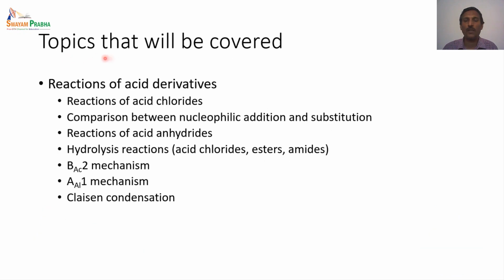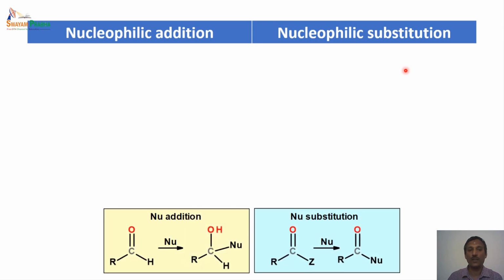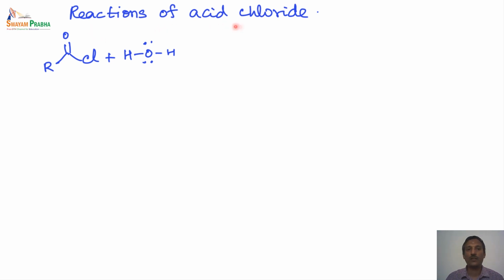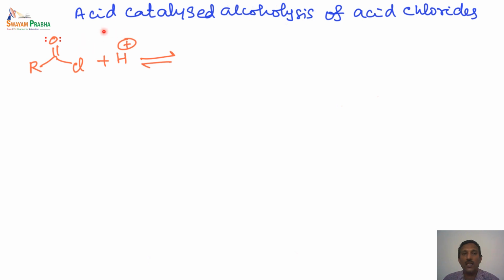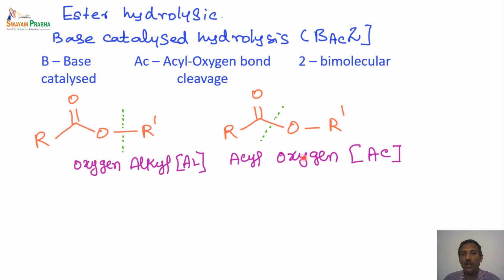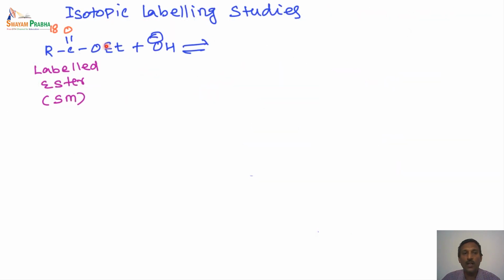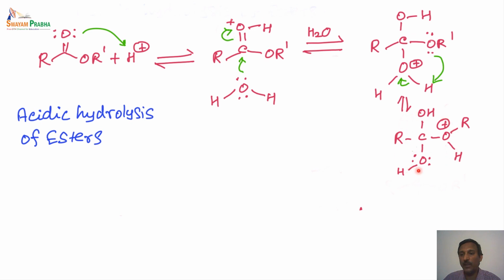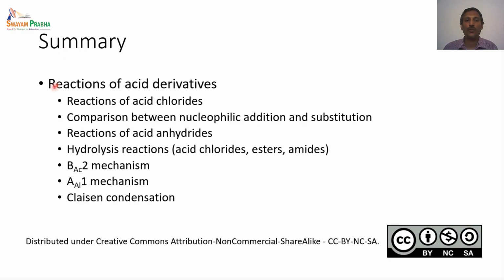V3-Reactions of acid derivatives